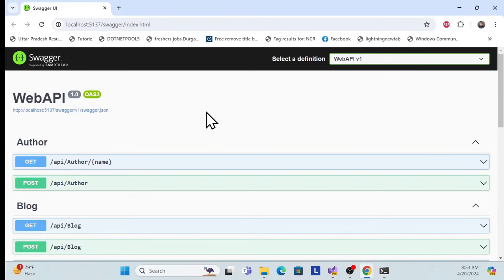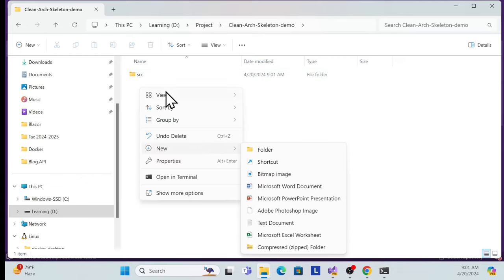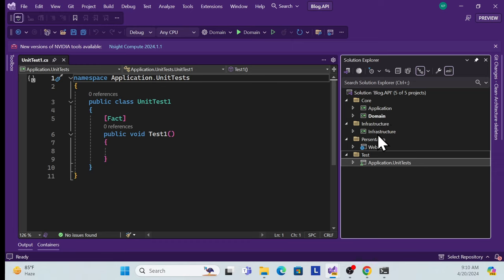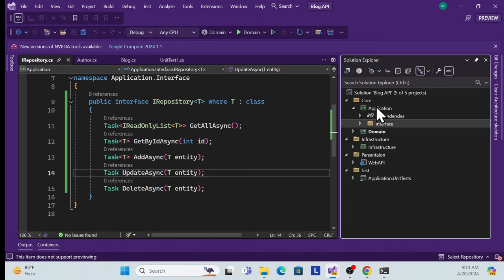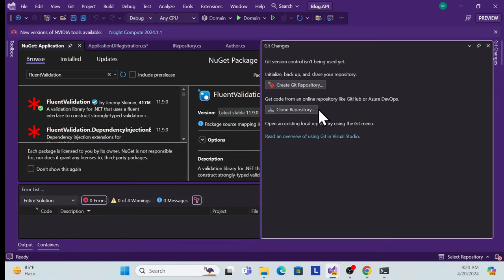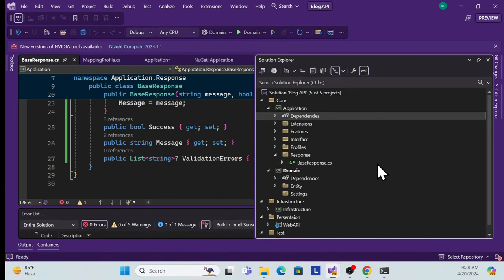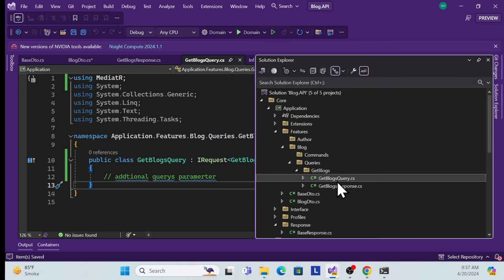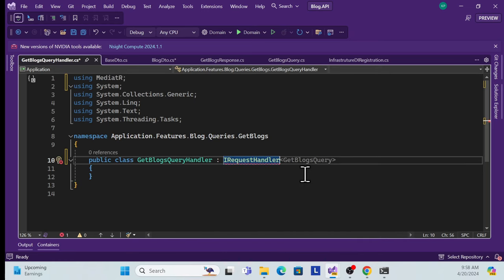how to implement Clean architecture skeleton step by step | c# clean architecture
Are you tired of messy codebases and tangled architectures? In this video, we dive into the world of clean architecture and show you how to create and implement a skeleton that will streamline your development process and make your life as a developer much easier. From separating concerns to defining clear boundaries, we'll cover everything you need to know to get started with clean architecture. Watch now and take your coding skills to the next level!

00:00:00 demo
00:05:15 recommendation
00:06:16 create project structure
00:15:35 implement domain layer
00:17:43 implement application layer
00:33:36 implement infrastructure layer
00:55:52 implement get all blogs feature
01:17:30 create get all blogs endpoint
01:24:55 configuration on program.cs file
01:40:11 implement  get blog by id feature
01:49:04 implement create blog feature
01:57:28 implement update blog feature
02:10:07 implement delete blog feature
02:18:28 implement extendable repository IAuthor
02:20:31 implement get authors by name feature
02:28:34 create authors by name end point
02:36:59 implement create author feature
02:45:53 source code

data clean room architecture
c# clean architecture
net clean architecture
clean architecture diagram
net core clean architecture
clean architecture c#
clean architecture
software design
coding best practices
developer productivity
software development
software design patterns
hexagonal architecture
onion architecture
layered architecture
software design principles
Clean Architecture Skeleton: The Ultimate Guide for Developers
Transform Your Code with a Clean Architecture Skeleton
Master Clean Architecture: A Skeleton for Success
The Power of Clean Architecture: A Skeleton for Easy Development
Clean Architecture Skeleton: Boost Your Productivity as a Developer
Creating a Clean Architecture Skeleton: A Step-by-Step Guide
Clean Architecture Skeleton: The Secret to Better Code
The Clean Architecture Skeleton Blueprint: A Must-Follow for Developers
Unlock Your Potential as a Developer with Clean Architecture Skeleton
Clean Architecture Skeleton: The Key to a Successful Project
Clean Architecture 101: Building a Solid Foundation for Your Code
Simplify Your Life: Implementing Clean Architecture in Your Projects
Clean Architecture: A Beginner's Guide to a Better Codebase
The Power of Clean Architecture: A Developer's Best Friend
Clean Architecture Skeleton: A Step-by-Step Guide for Developers
Effortless Coding with a Clean Architecture Skeleton
Clean Architecture: The Secret to Happier, More Productive Development
Creating a Clean Architecture Skeleton: A Top Developer's Strategy
Clean Architecture: The Key to Making Your Developer Life Easier
The Clean Architecture Blueprint: A Must-Have for Every Developer
Unbreakable Foundations: Building with Clean Architecture Skeleton
Level Up Your Projects: Clean Architecture Skeleton for Developers
Dethrone Spaghetti Code: Clean Architecture Skeleton to the Rescue
Write Maintainable Code Like a Boss: Using Clean Architecture Skeleton
Clean Architecture Made Easy: A Beginner's Guide with Skeleton
The Secret Weapon of Top Developers: Clean Architecture Skeleton
Future-Proof Your Code: Build with Clean Architecture Skeleton Today
developer life
coding
architecture design
clean code
programming
development tips
software architecture
coding tutorial
Step-by-Step Guide: Creating a Clean Architecture Skeleton
Mastering Clean Architecture Skeleton Creation: Expert Tips
Unlocking the Secrets: How to Create Clean Architecture Skeleton
Crafting Excellence: Creating Clean Architecture Skeleton
Simplify Your Development: How to Create Clean Architecture Skeleton
Optimize Your Workflow: How to Create Clean Architecture Skeleton
Coding Mastery: Creating Clean Architecture Skeleton
From Concept to Implementation: How to Create Clean Architecture Skeleton